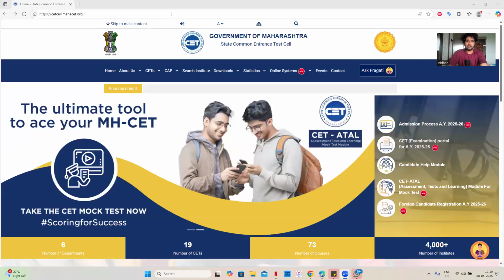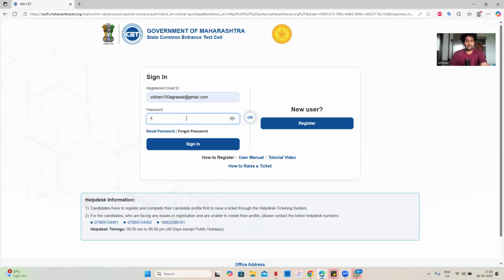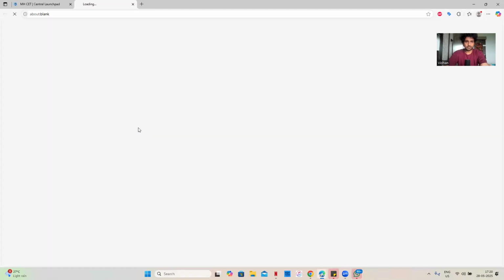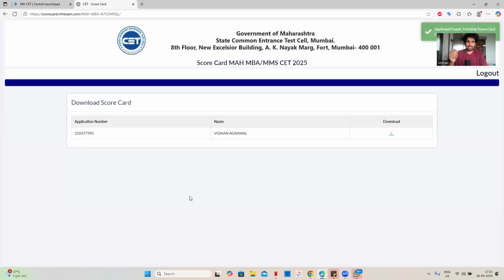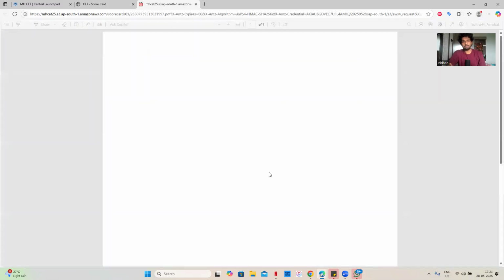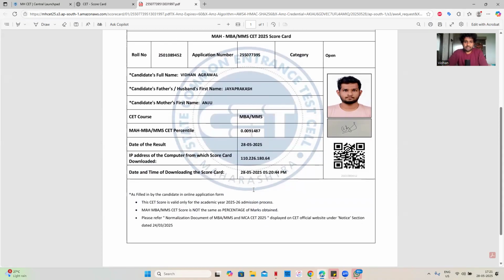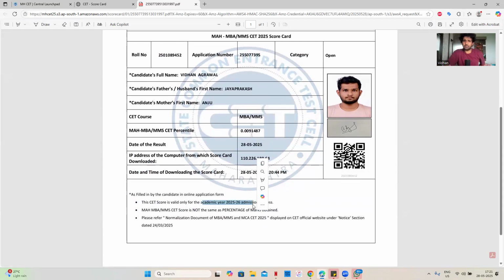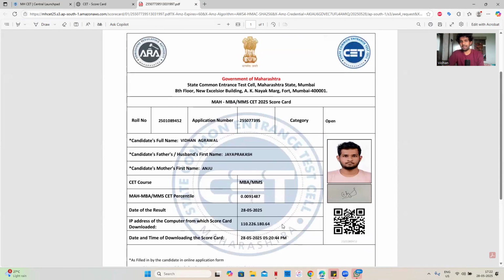CET 2025 Results Out! Download Your Scorecard NOW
🔥 MBA CET 2025 Results are OUT NOW!
Confused about where to find your CET scorecard or how to download it? Watch this quick guide and get it done in 2 minutes.

🎯 This video walks you through the exact process of downloading your MBA CET 2025 scorecard with screenshots and tips.

✅ Plus, what your raw score means and what to do NEXT!

📌 Don’t just wait! Start preparing for CAT 2025 or build your profile.